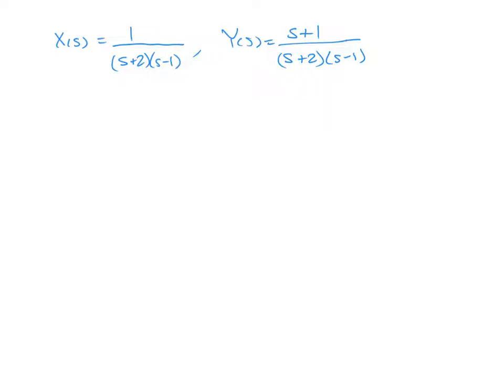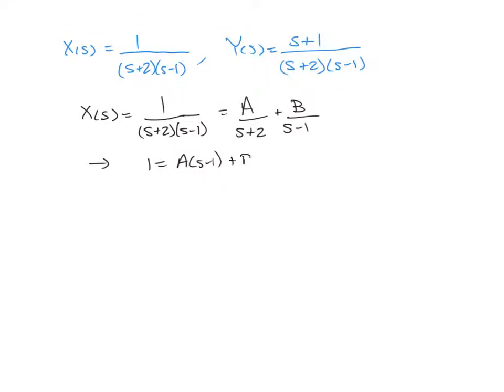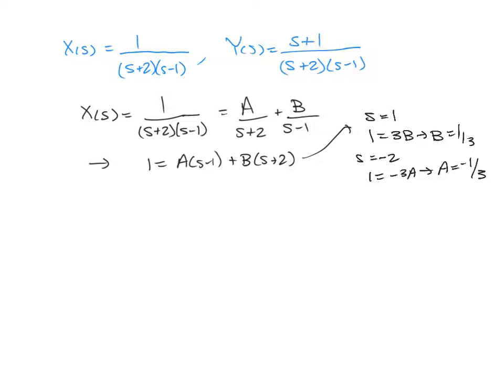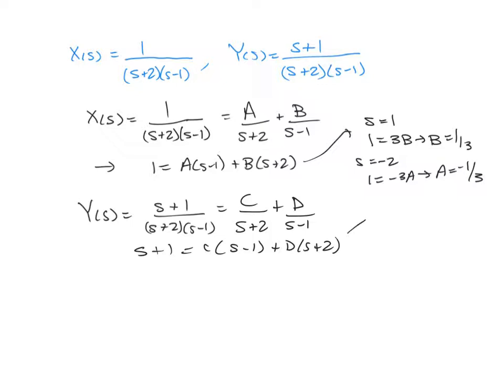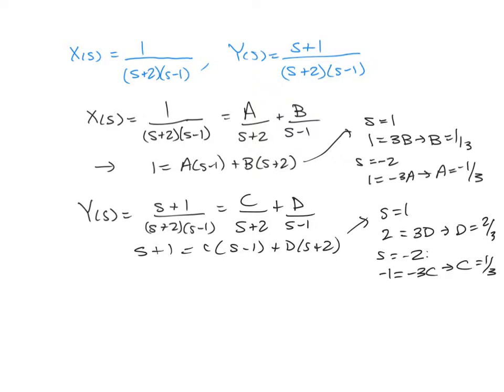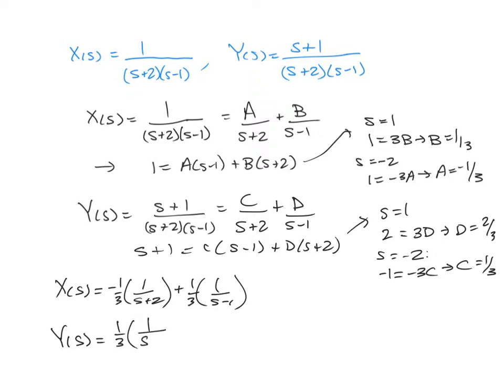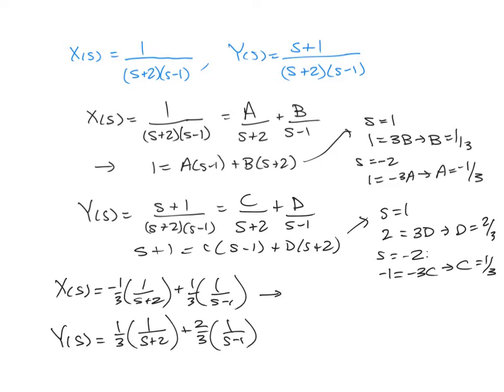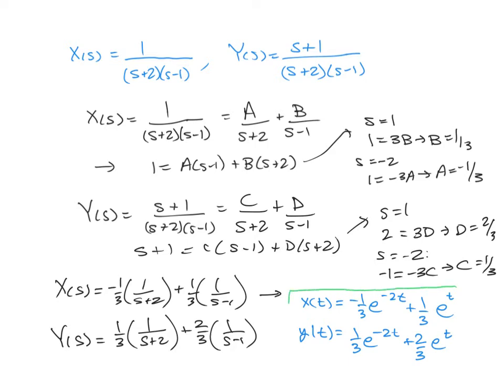Systems with Laplace Pt3